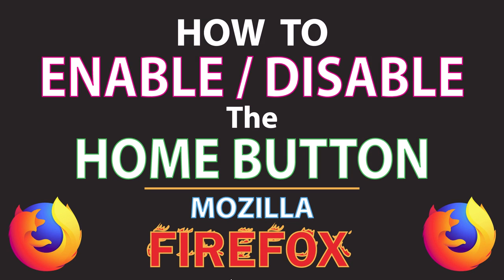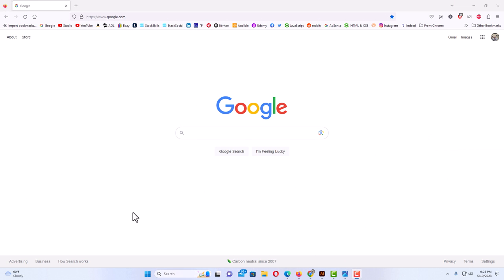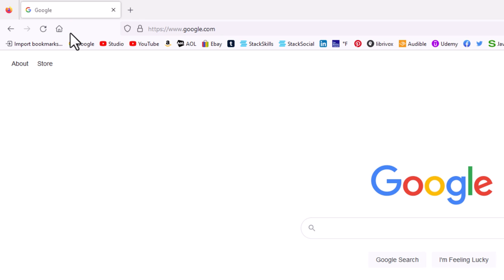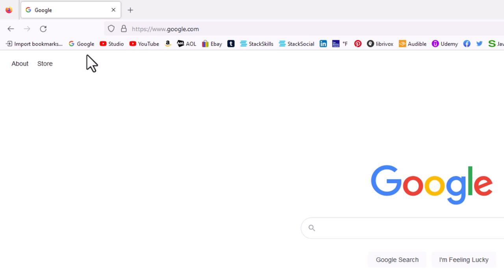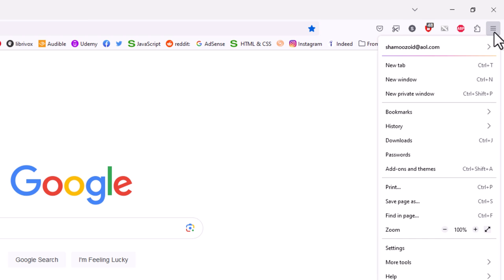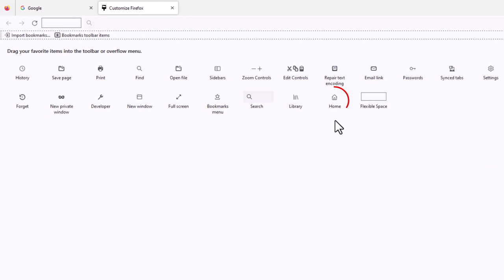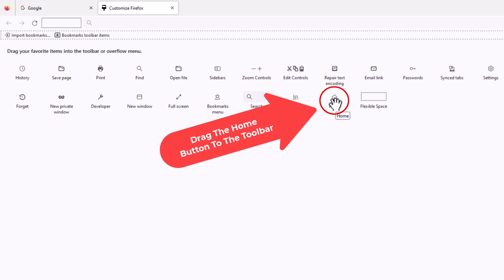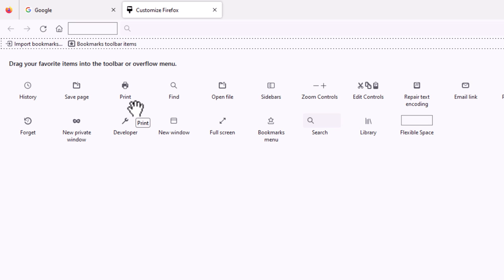Mozilla Firefox: How To Enable Or Disable The Home Button In Firefox | PC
This is a video tutorial on how to turn on or off the home button on the Mozilla Firefox web browser. I will be using a desktop PC for this tutorial.

Simple Steps

To Disable The Home Button:
1. Place your cursor over the home button icon, right click and choose "Remove From Toolbar".

To Enable The Home Button:
1. Click on the 3 bar menu in the upper right corner and choose "More Tools".
2. From the new dropdown choose "Customize Toolbar".
3. Find the home button from within the icons and drag it to the toolbar.

Chapters
0:00 How To Turn On Or Off The Home Button In Firefox
0:18 Open The Firefox Web Browser
0:28 How To Remove The Home Button In Firefox
1:00 How To Add The Home Button In Firefox